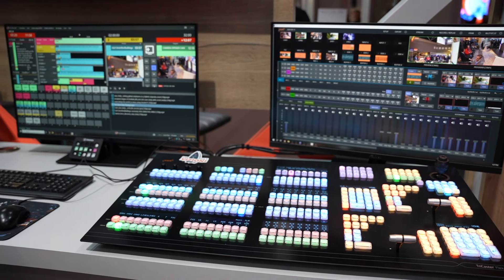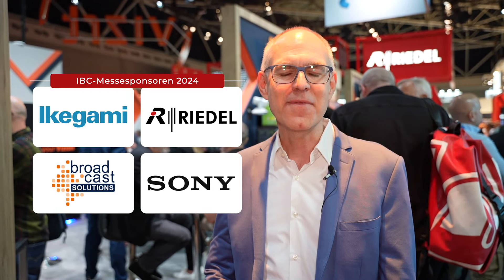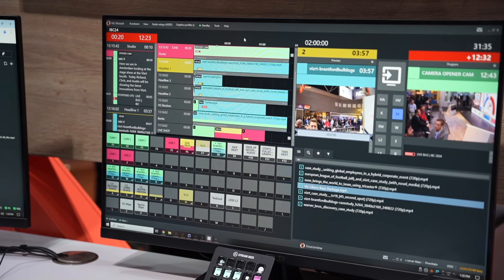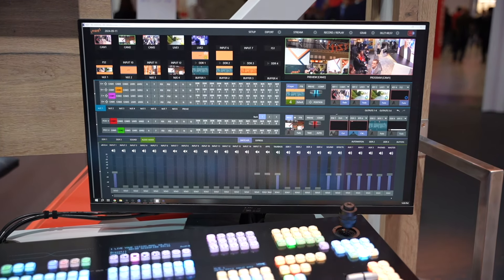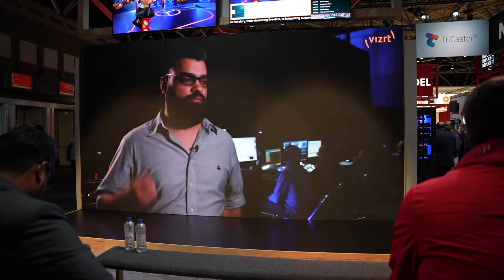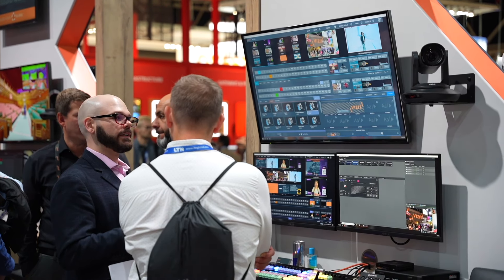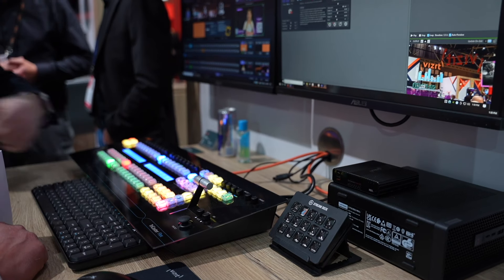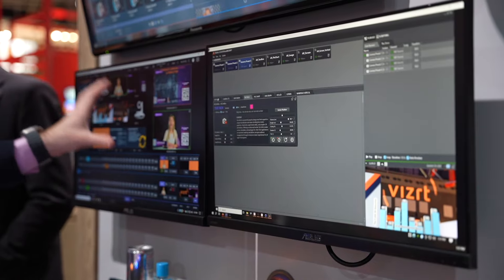Vizrt unveils new switcher generation at IBC 2024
Ulrich Voigt talks about the new switcher generation consisting of the new Tricaster Vision and the entry-level Tricaster Mini S.